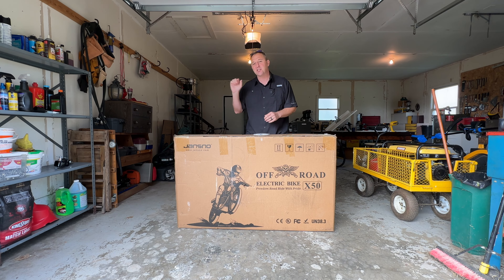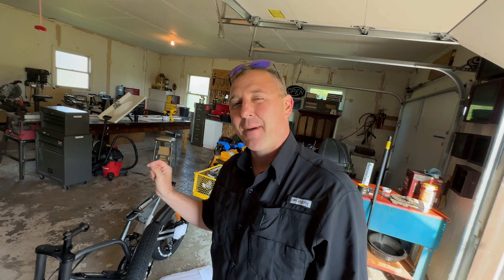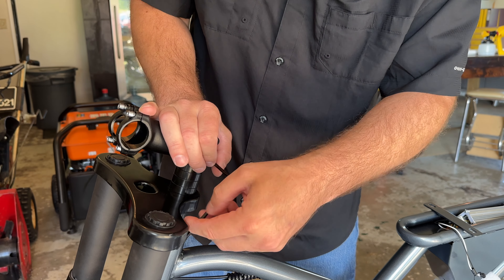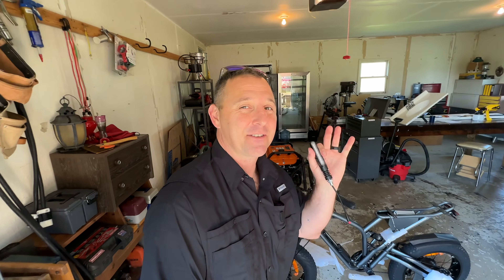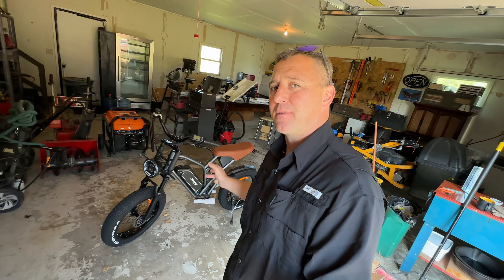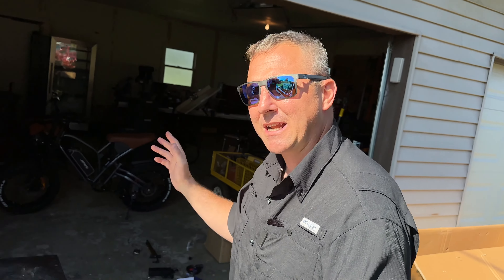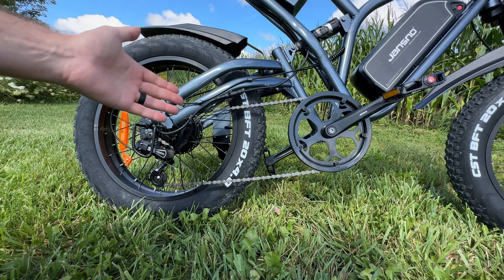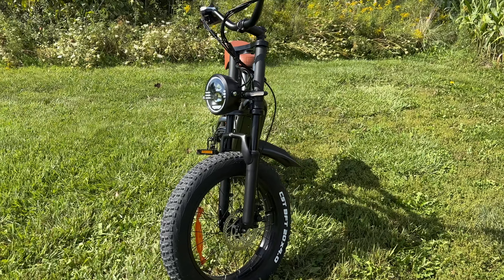The BEST CHEAP E-Bike Under $1,000! Jansno X50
Jansno x50 Electric Bicycle.  This E-Bike is one of the cheaper options that I have tested.  It has a 750w hub motor, 7 speed shimano index shifter, and super bright LED headlight.  The build quality feels ok and is primarily a steel frame with 20 x 4.0 inch tires.

Check it out on Amazon